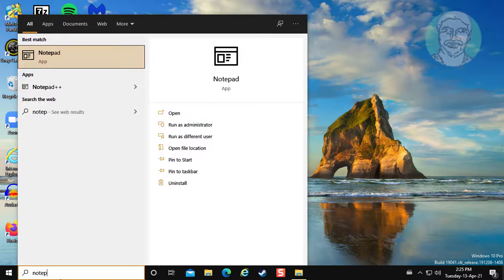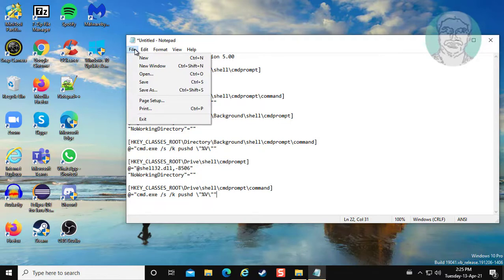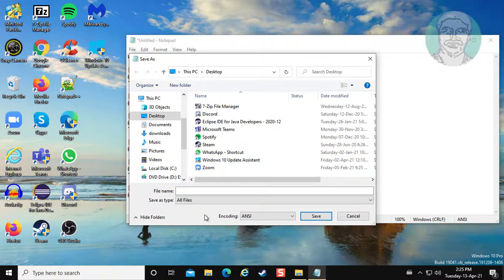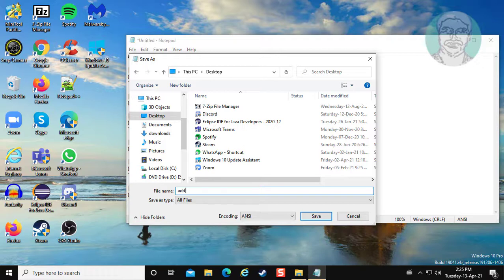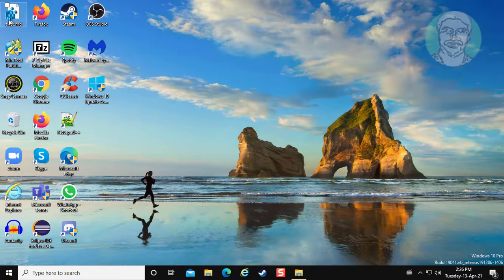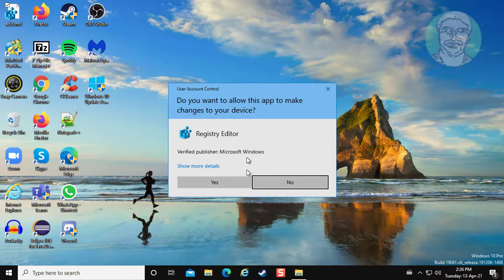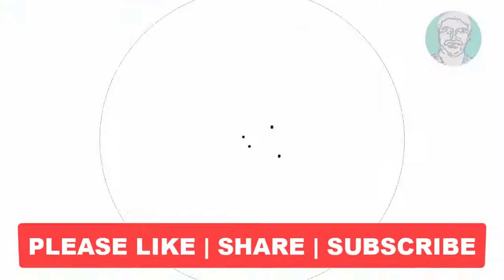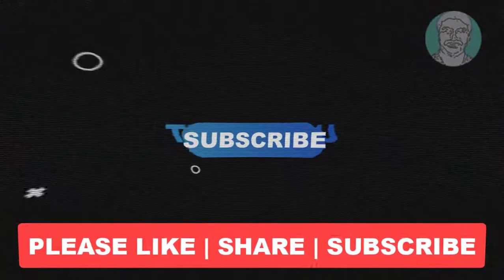How To Add "Open Command Window Here" Context Menu Option In Windows 10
This Tutorial Helps to How To Add "Open Command Window Here"  Context Menu Option In Windows 10

[HKEY_CLASSES_ROOT\Directory\shell\cmdprompt]
@="@shell32.dll,-8506"
"NoWorkingDirectory"=""

[HKEY_CLASSES_ROOT\Directory\shell\cmdprompt\command]
@="cmd.exe /s /k pushd \"%V\""

[HKEY_CLASSES_ROOT\Directory\Background\shell\cmdprompt]
@="@shell32.dll,-8506"
"NoWorkingDirectory"=""

[HKEY_CLASSES_ROOT\Drive\shell\cmdprompt]
@="@shell32.dll,-8506"
"NoWorkingDirectory"=""